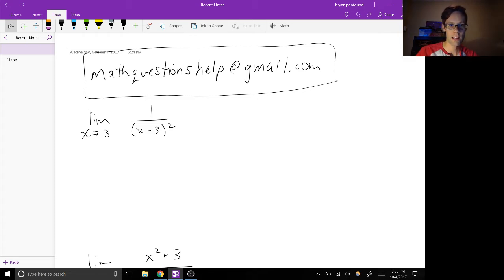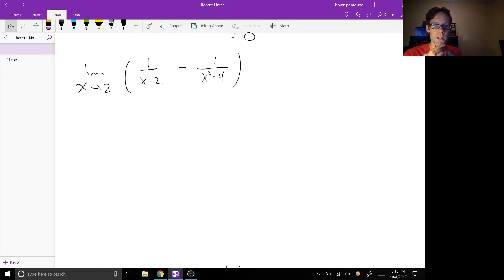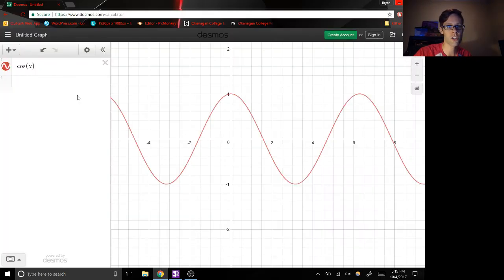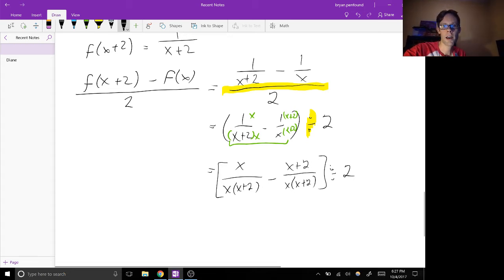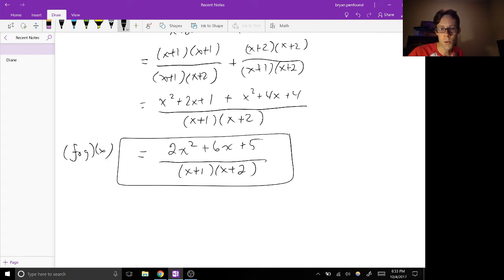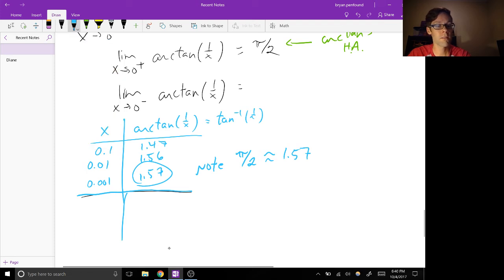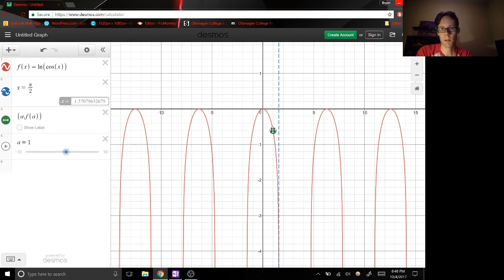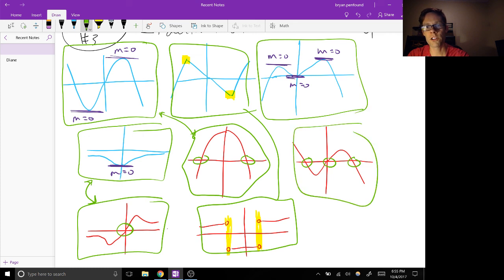Math Help Livestream Oct 4/17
DID YOU LEARN SOMETHING?